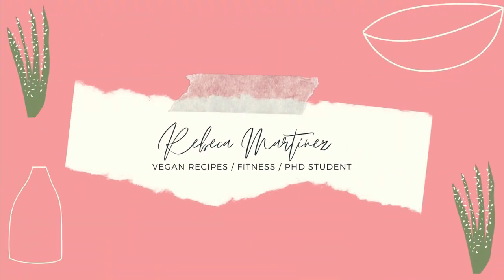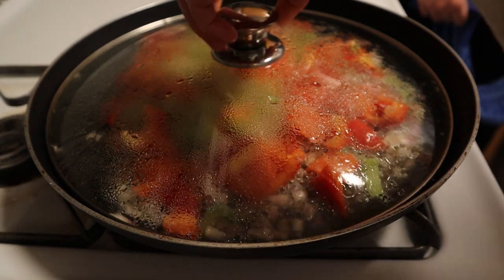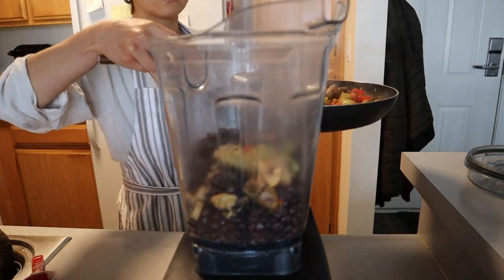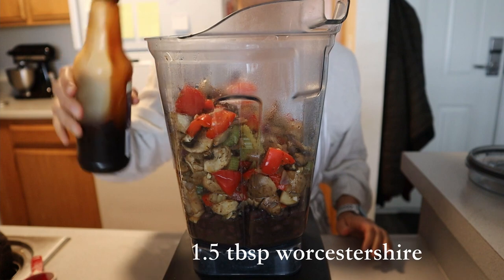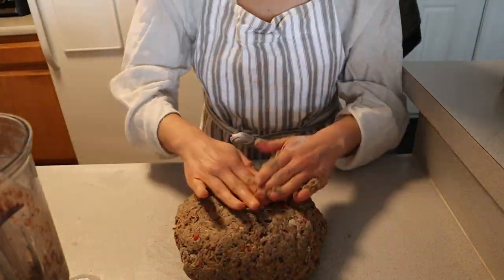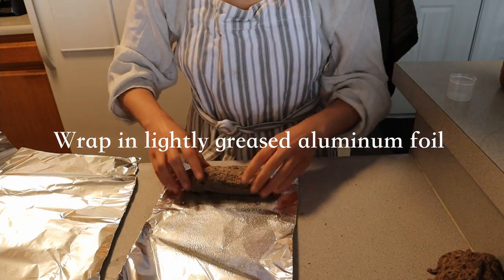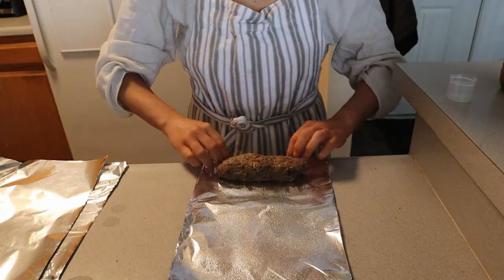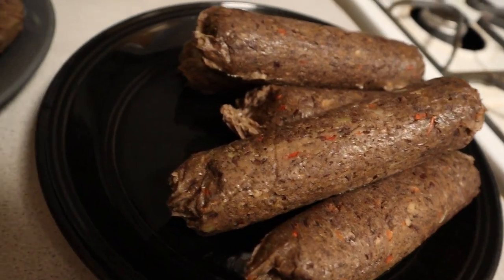Black Bean Red Pepper Vegan Sausage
Hello everyone! Welcome back to the channel. xx
Today I am sharing with you all how to make black bean and red pepper vegan sausages. I cook down some veggies and blend them up with some beans to make the wet ingredients and then I add the wet ingredients to some vital wheat gluten and buckwheat flour. Feel free to add chickpea flour instead of buckwheat if that is what you having lying around. Get creative and adjust the recipe to your liking! Hugz.

Ingredients:

Wet:
1/2 diced red onion
3 minced garlic cloves
1 cubed red bell pepper
1/4 cup chopped celery
2 tsp savory (you can also use dried oregano)
2 tsp cumin
2 tsp paprika (smoked paprika works great here, too)
3 cups chopped button mushrooms
3 cups black beans (2 cans)
1.5 tbsp Worcestershire sauce

Dry:
3 cups vital wheat gluten
1.5 cups buckwheat flour (sub chickpea flour)

Steaming equipment:

Bamboo steamer